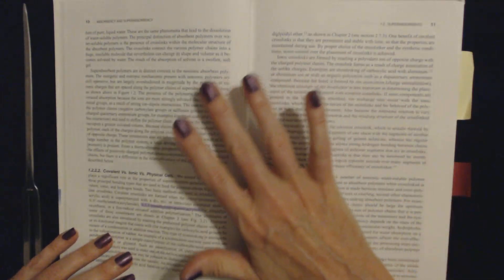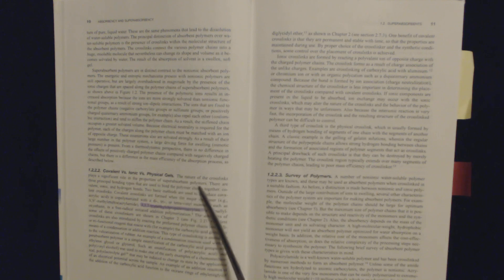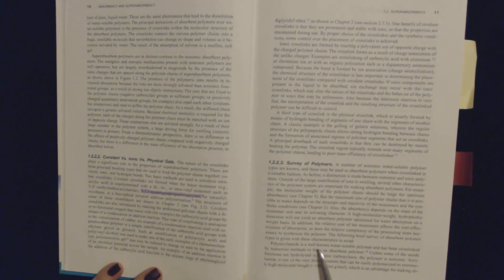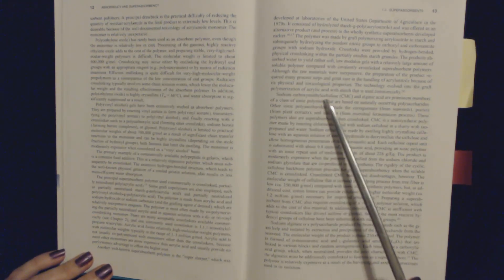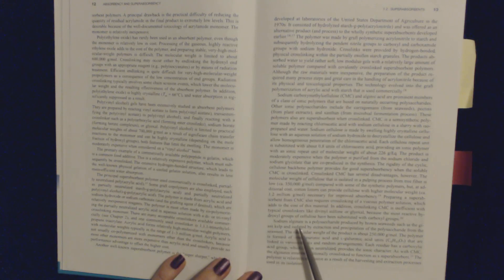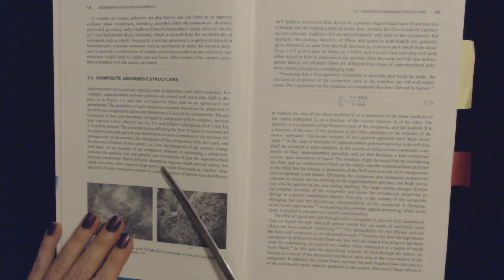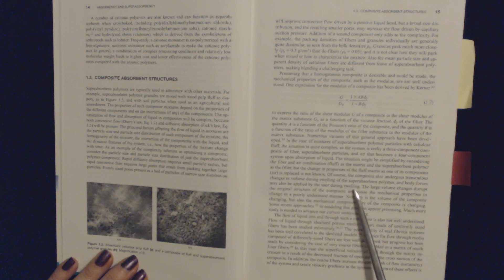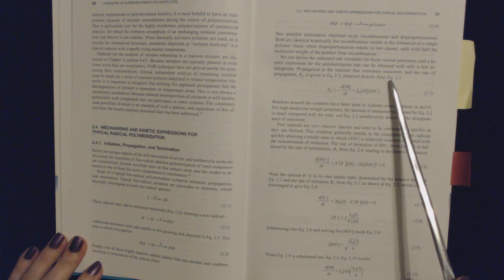ASMR | Super Soft Whispered Reading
This video features really soft (quiet) whispered reading.